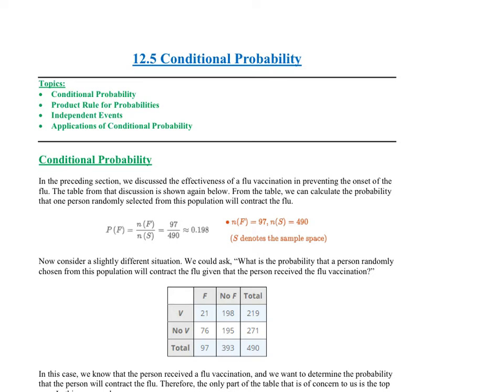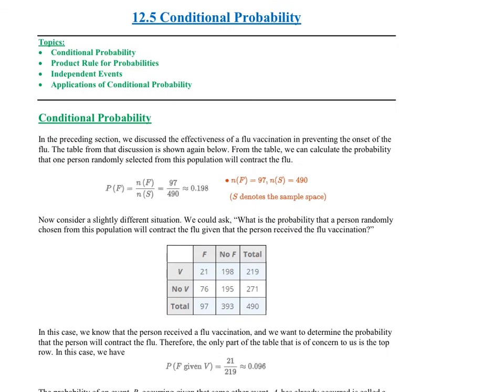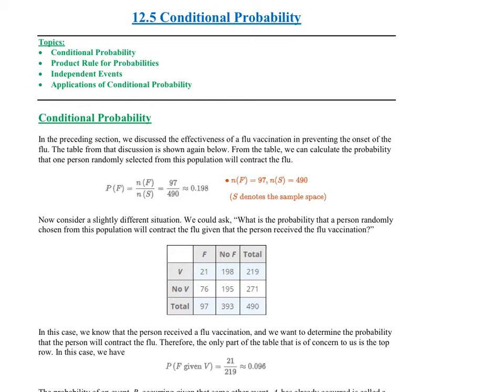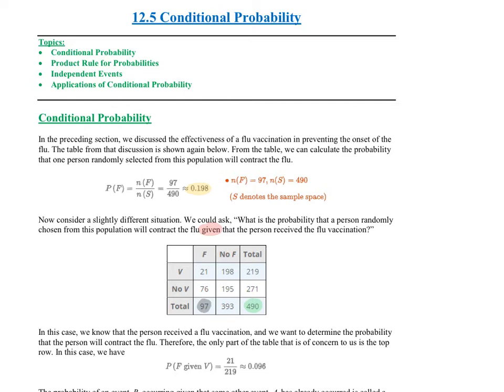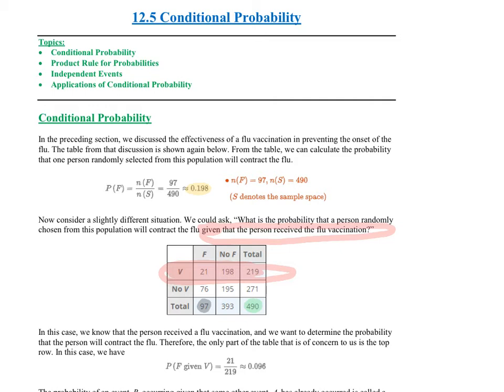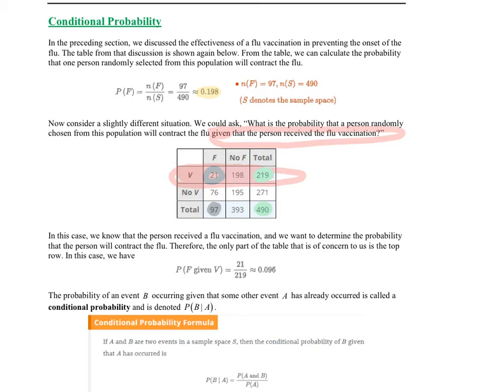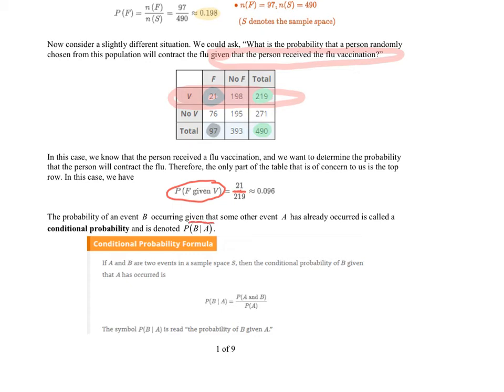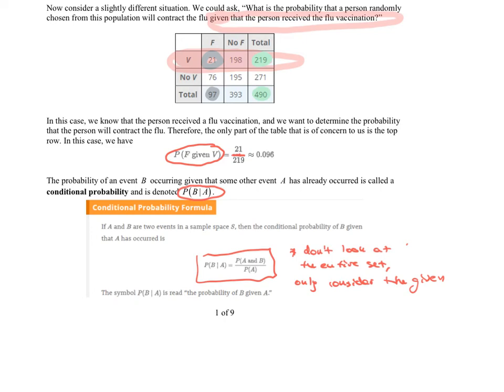12.5 Conditional Probability-1